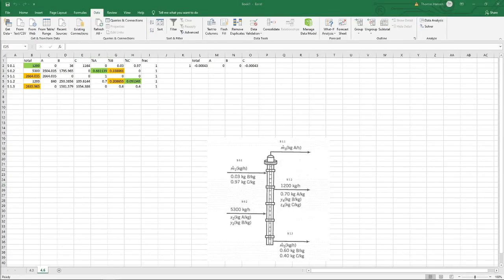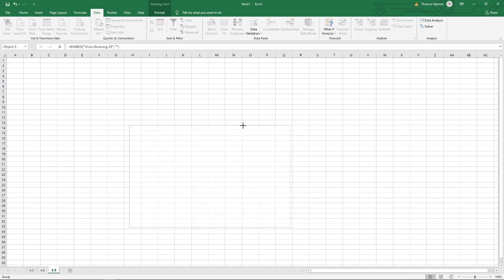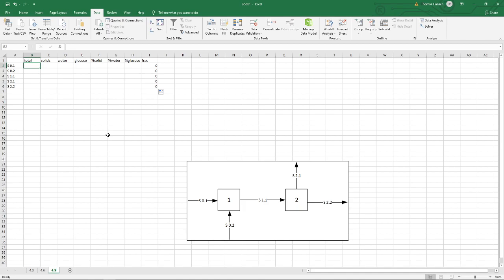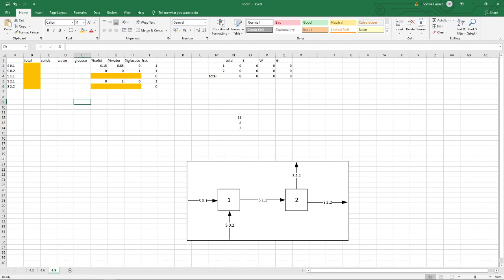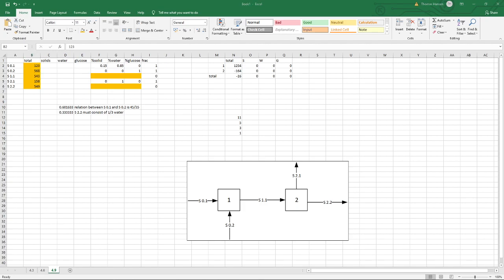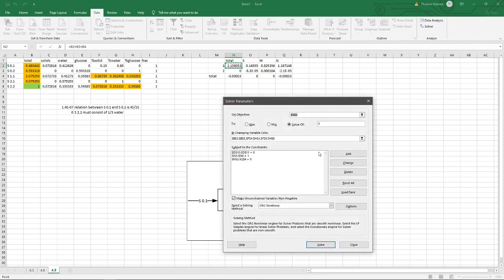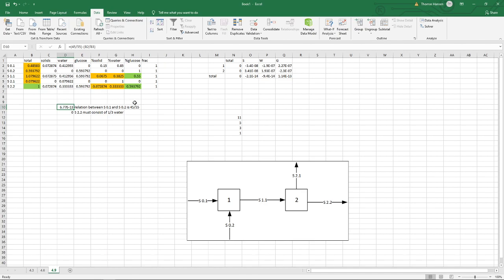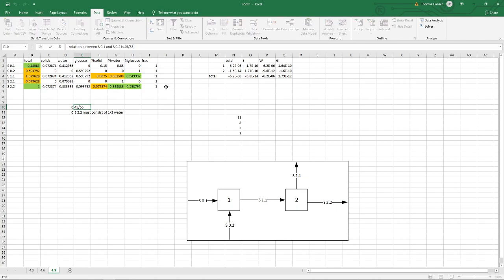Felder 4.9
During this stream I went through some assignments from Felder and showed how to solve them in excel.